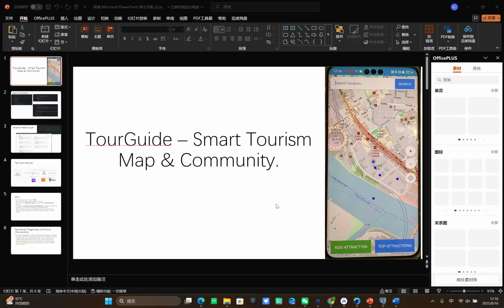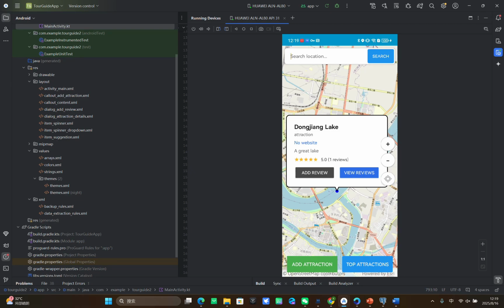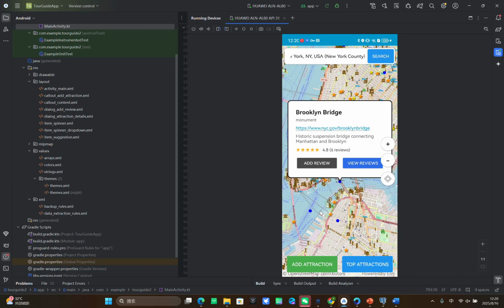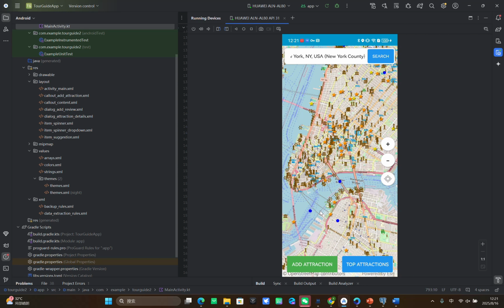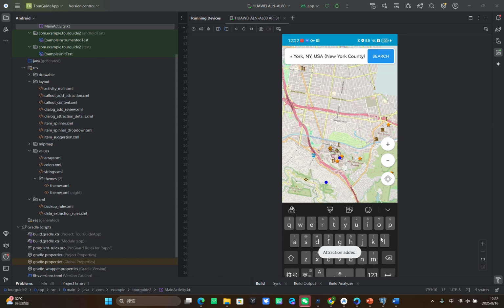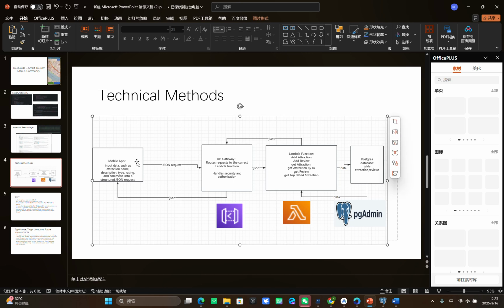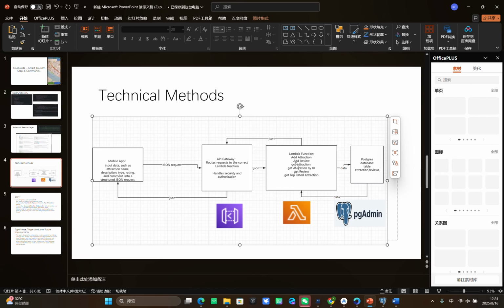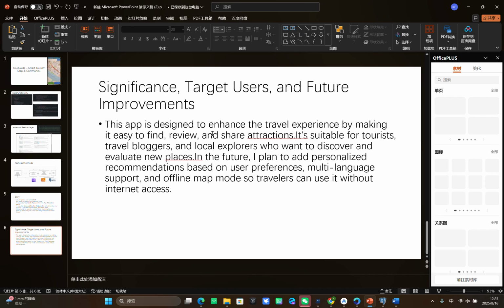Tour guide APP-GEOG778 Final project of KUNCAI